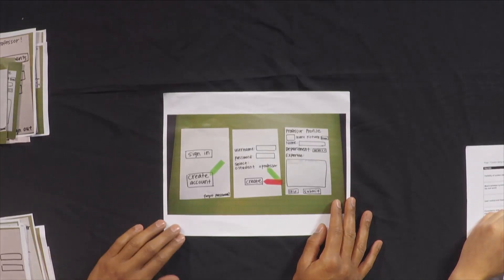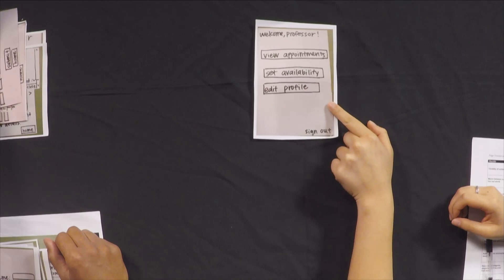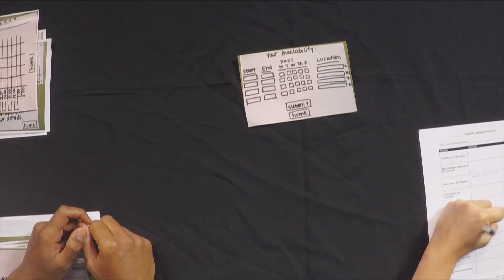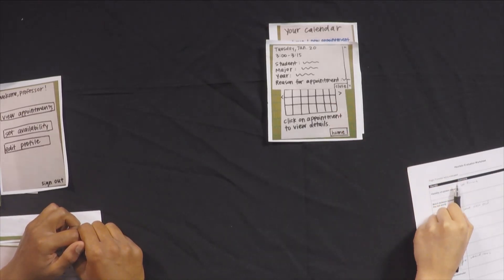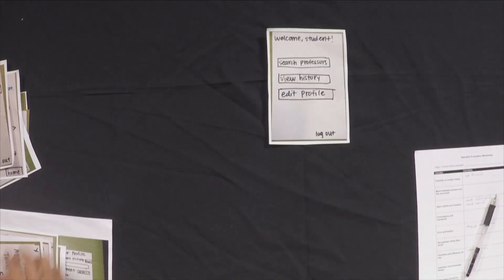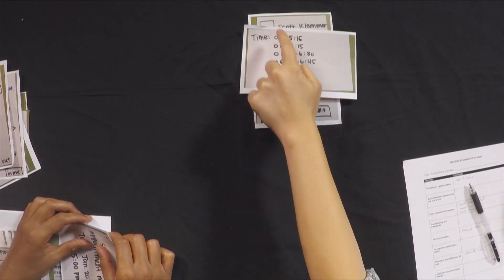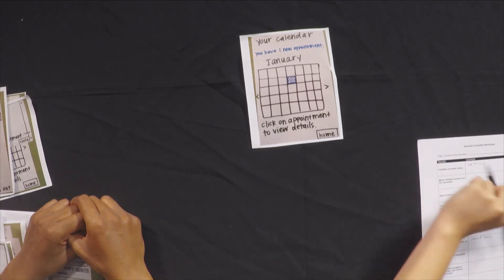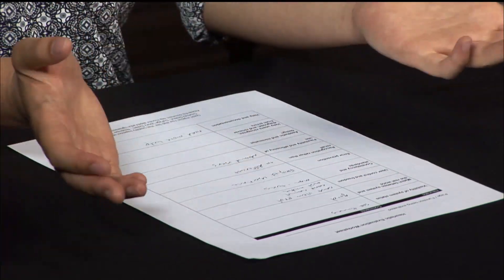Lecture 4.5 Watch Two Students Do Heuristic Evaluation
This video is part of a Coursera course, Human-Centered Design: an Introduction